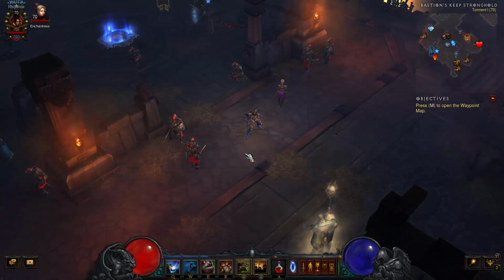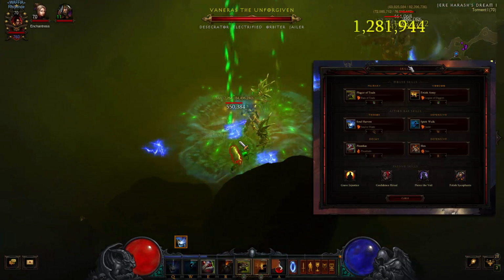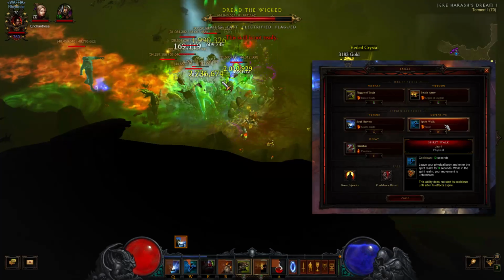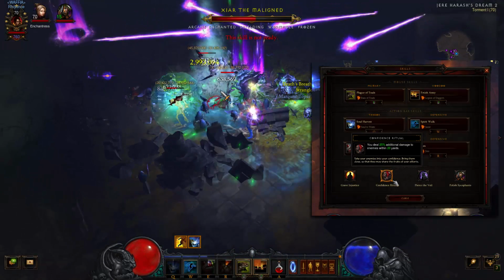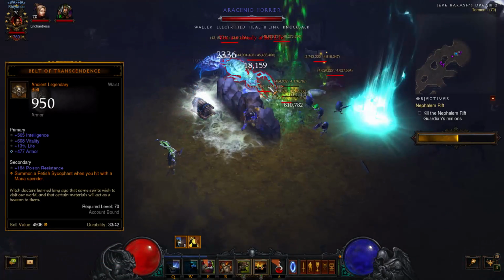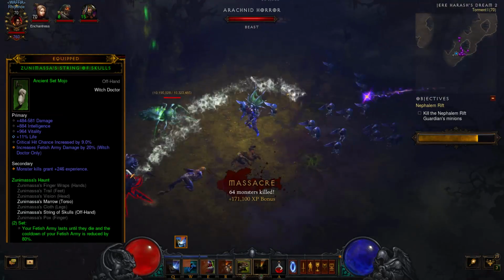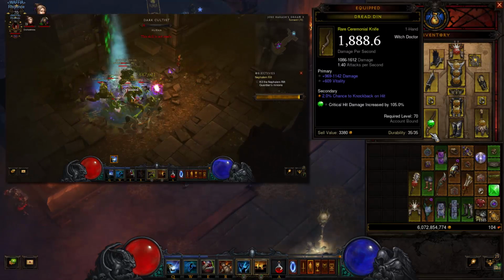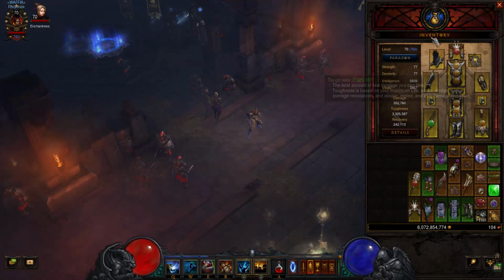Witch Doctor Starter Pet Guide for Season 4 Diablo 3 Reaper of Souls